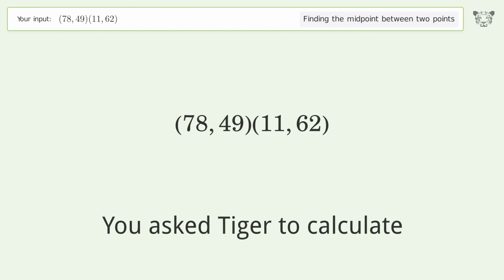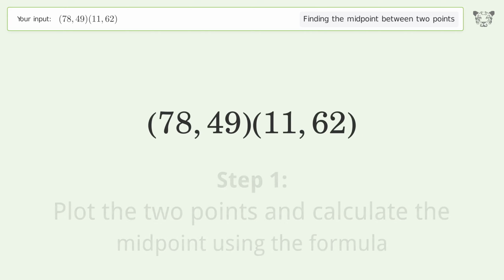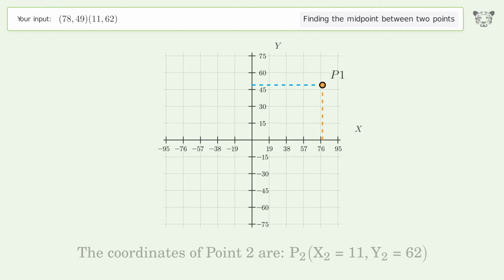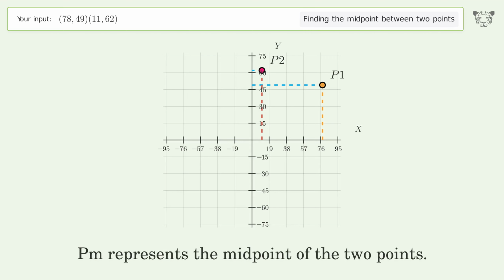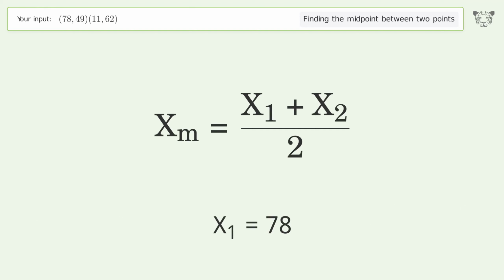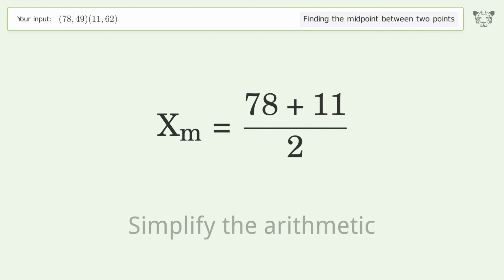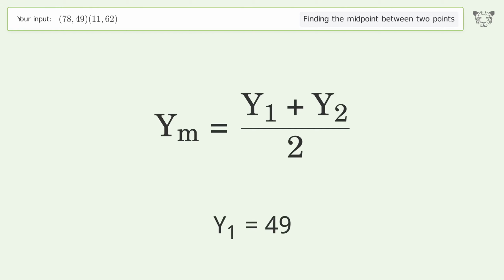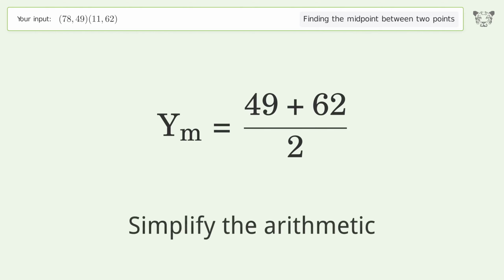Find the midpoint between two points p1 (78,49) and p2 (11,62): Step-by-Step Video Solution